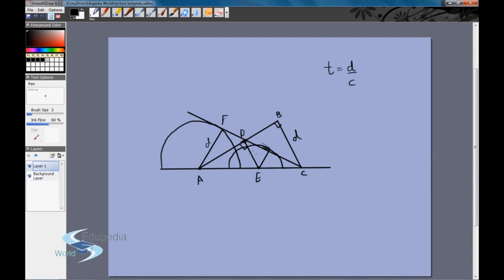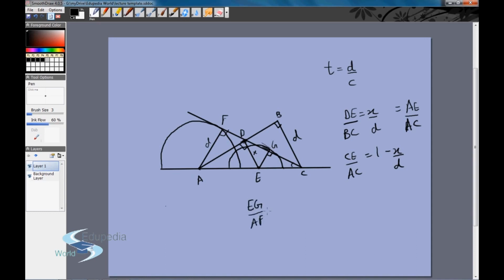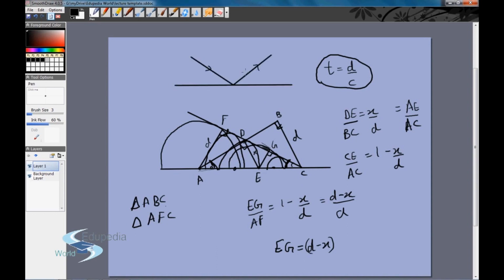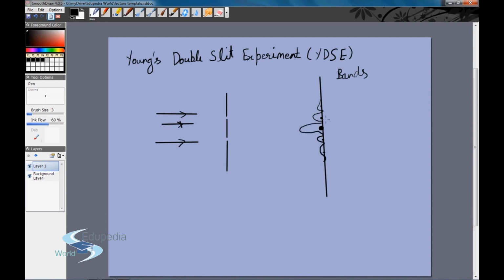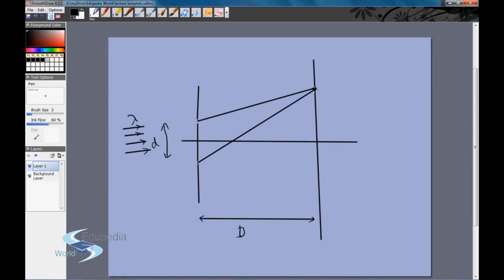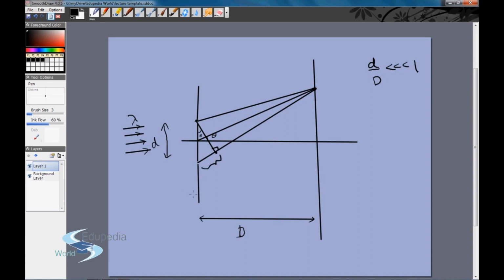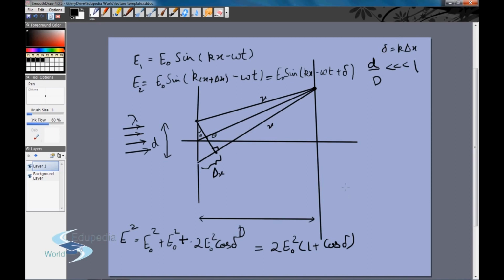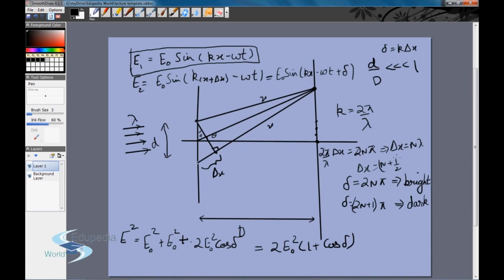AMIE Wave Nature of Light | Huygen's Principle | Young's Double Slit Experiment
Engineering Physics : Engineering

Wave Nature of Light | Huygen's Principle | Young's Double Slit Experiment

Huygen's Principle (00:00:10- 00:08:36)

Young's Double Slit Experiment (00:08:37- 00:16:34)
YDSE